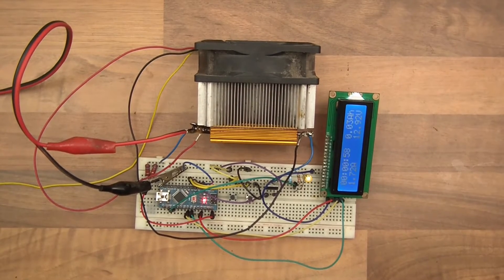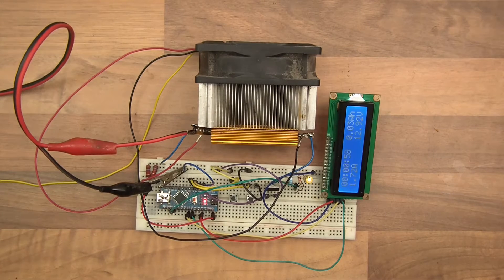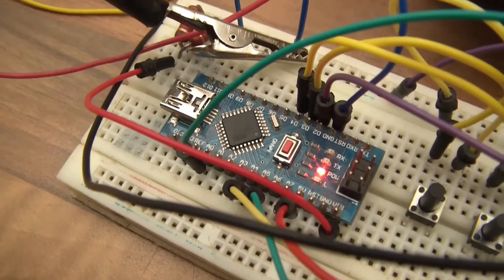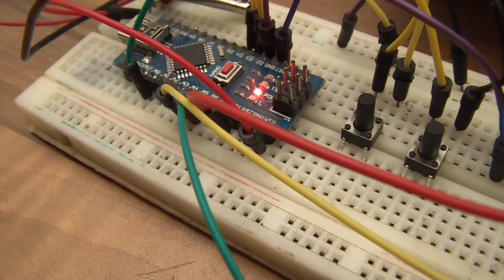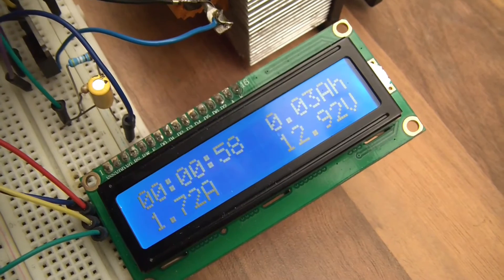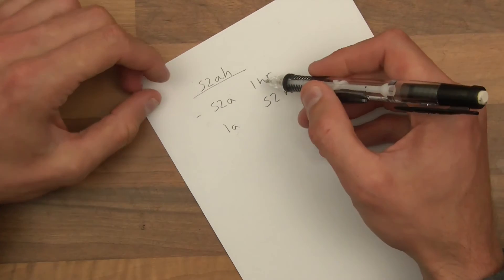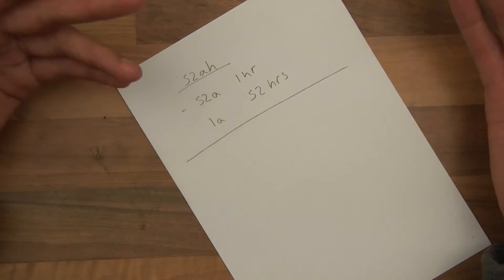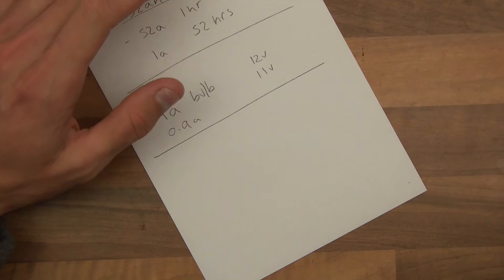TUTORIAL: How to Make a DIY Lead Acid Battery Capacity Checker Tester - Arduino LCD Part 1/2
Hello all. How to make a diy battery capacity checker Part 1 of 2.
Part 1 is intro and showing you the parts.
Part 2 is the schematic and code.